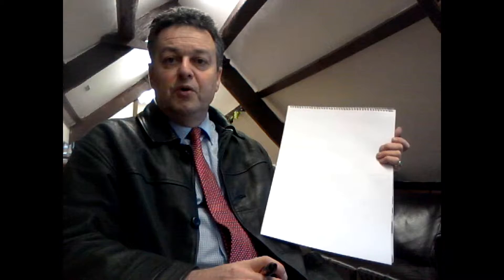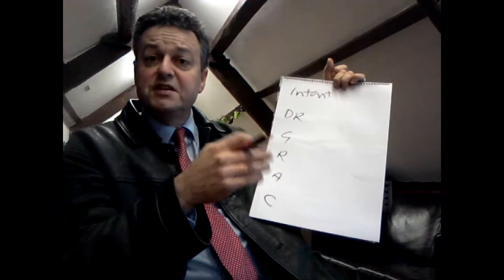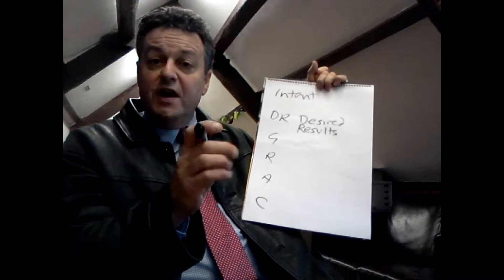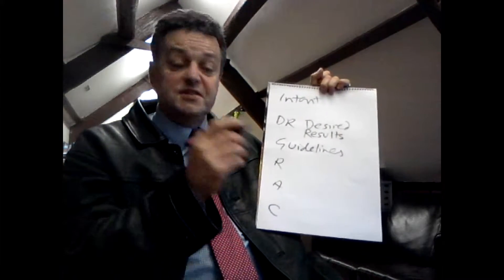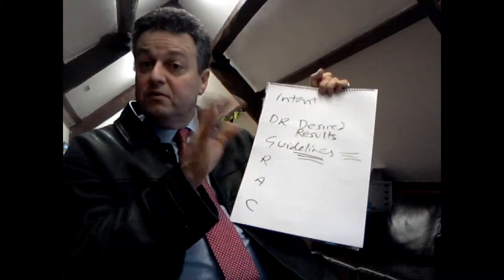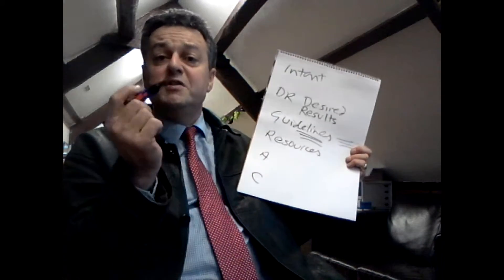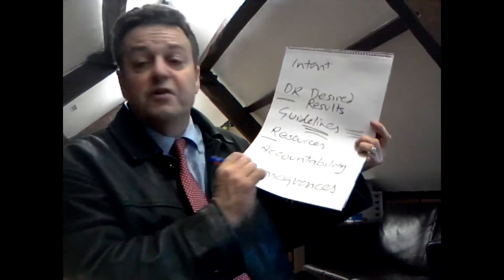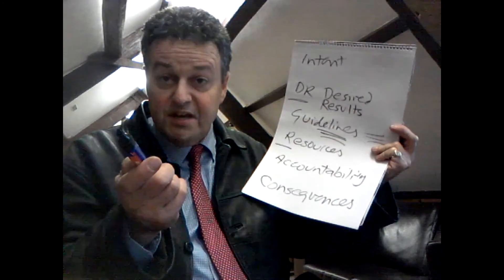A Brief outline of how win win agreements work.avi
HABIT 4: THINK WIN-WIN

Think Win-Win isn't about being nice, nor is it a quick-fix technique. It is a character-based code for human interaction and collaboration.

Most of us learn to base our self-worth on comparisons and competition. We think about succeeding in terms of someone else failing--that is, if I win, you lose; or if you win, I lose. Life becomes a zero-sum game. There is only so much pie to go around, and if you get a big piece, there is less for me; it's not fair, and I'm going to make sure you don't get anymore. We all play the game, but how much fun is it really?

Win-win sees life as a cooperative arena, not a competitive one. Win-win is a frame of mind and heart that constantly seeks mutual benefit in all human interactions. Win-win means agreements or solutions are mutually beneficial and satisfying. We both get to eat the pie, and it tastes pretty darn good!

A person or organization that approaches conflicts with a win-win attitude possesses three vital character traits:

Integrity: sticking with your true feelings, values, and commitments

Maturity: expressing your ideas and feelings with courage and consideration for the ideas and feelings of others

Abundance Mentality: believing there is plenty for everyone

Many people think in terms of either/or: either you're nice or you're tough. Win-win requires that you be both. It is a balancing act between courage and consideration. To go for win-win, you not only have to be empathic, but you also have to be confident. You not only have to be considerate and sensitive, you also have to be brave. To do that--to achieve that balance between courage and consideration--is the essence of real maturity and is fundamental to win-win.